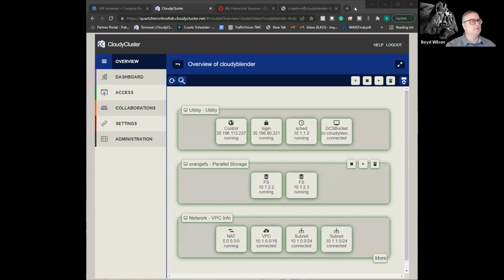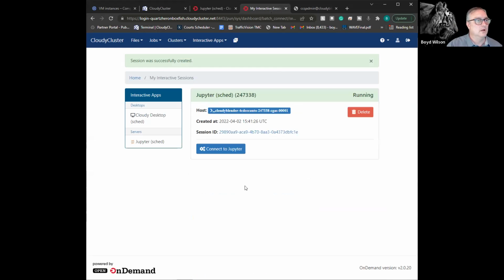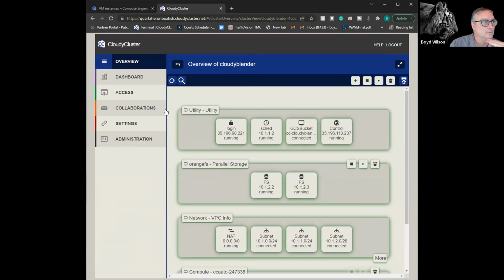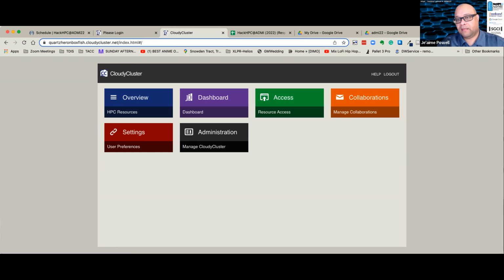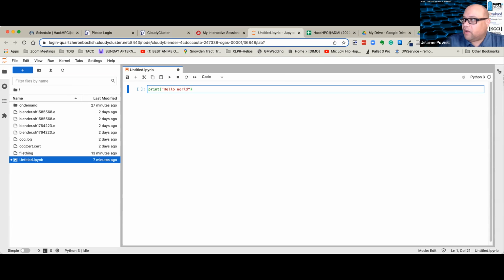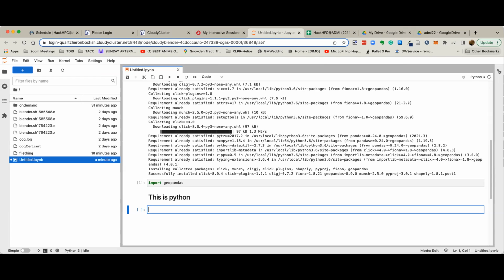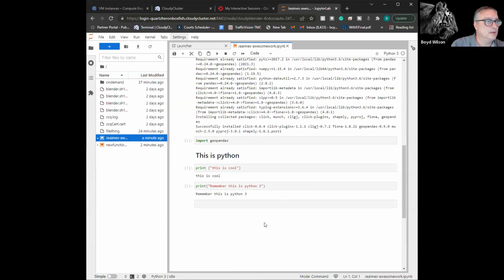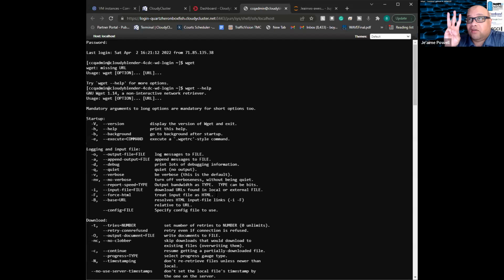[HackHPC@ADMI22] Informal CloudCluster, OnDemand, and Jupyter Notebook Training Session